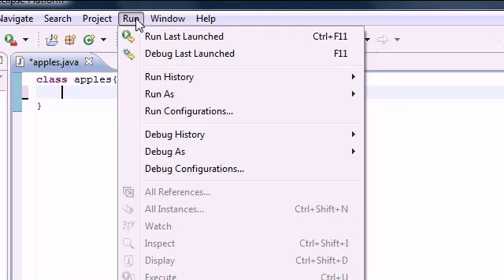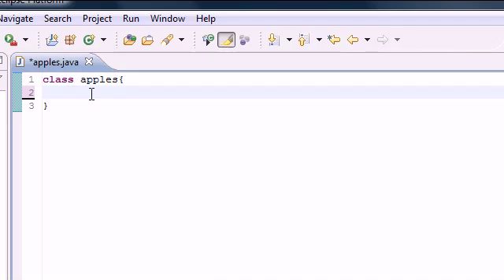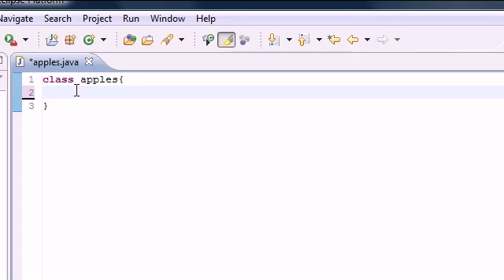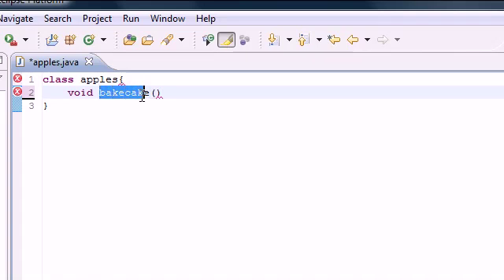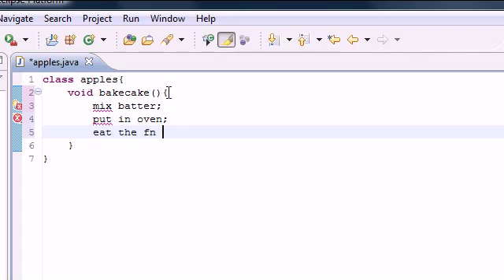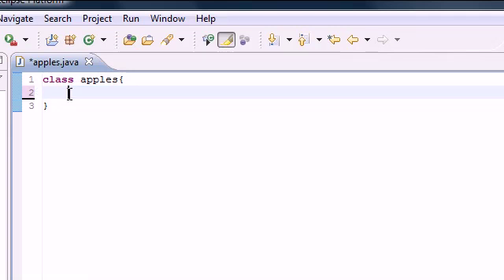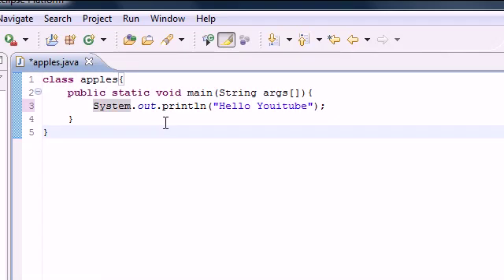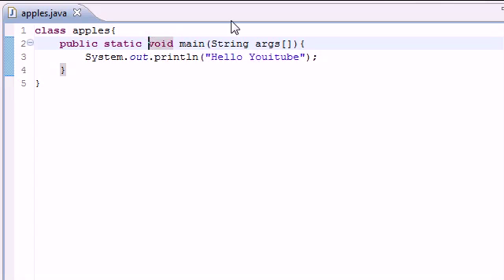Java Programming Tutorial 4 - Hello YouTube